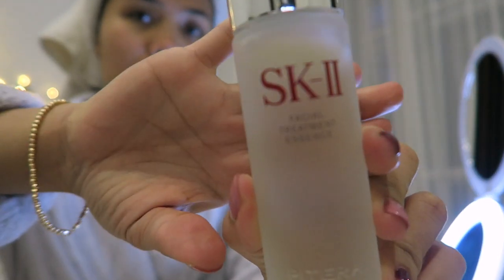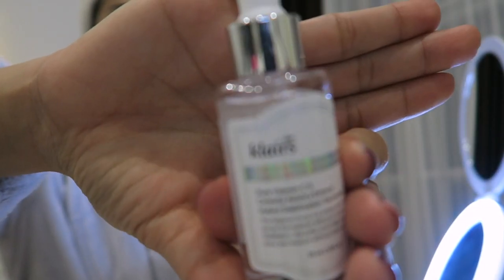MY DIARIES | YESSTYLE SKINCARE HAUL♡ | KOREAN + JAPANESE SKINCARE | Twine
Hello everyone 😘

I am Karen Mae Twine also known as Twine’s World on my youtube & Facebook Page. ♥️

I am a Vlogger / digital influencer with a passion for beauty, fashion, travel and everything  about lifestyle.

I upload videos about travel, touristic places and product reviews.

PRODUCT I USED IN THIS VIDEO:

SK-II - Facial Treatment Essence

Revolutionary moisturizer remains to be SK-II's most famous and most loved product. With over 90% Pitera, this hydrating essence provides a light exfoliating effect that boosts metabolism and supports skin's natural renewal cycle. Within as little as 14 days of continued use, skin attains a crystal clear finish with blemishes and dark spots rendered considerably lighter.

Dear, Klairs - Freshly Juiced Vitamin Drop 35ml

Containing 5% Vitamin C, this serum is gentle enough for sensitive skin that needs anti-aging protection and brightening.

LANEIGE - Lip Sleeping Mask Mini

THE FACE SHOP - Real Nature Face Mask (POMEGRANATE) 20g
These masks are saturated with different plant extracts to deliver intense moisture and nutrition.

@Ikson - Outside

@Ikson - Sunflower (UPTEMPO CHILL)